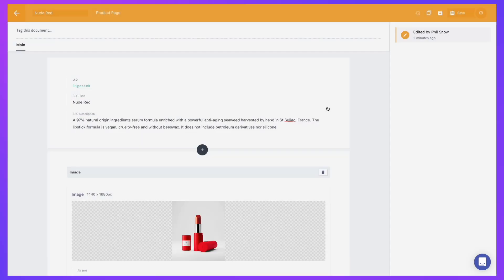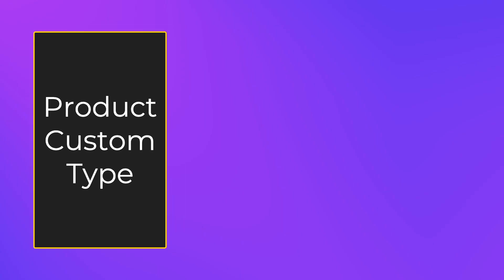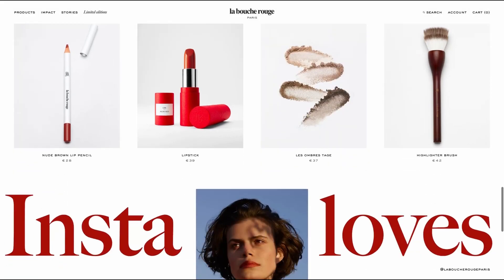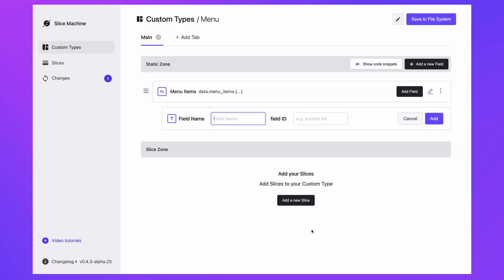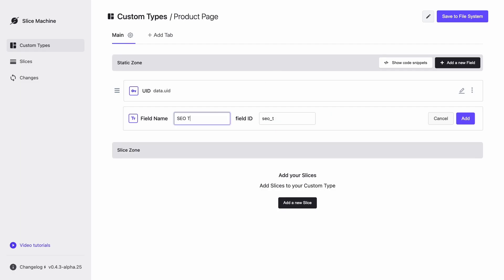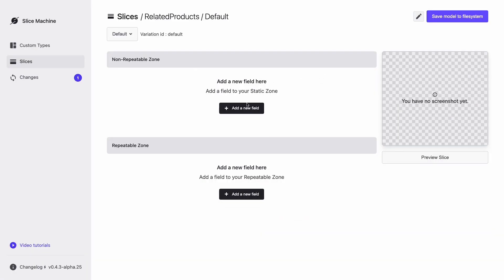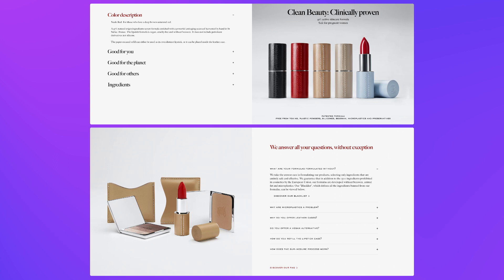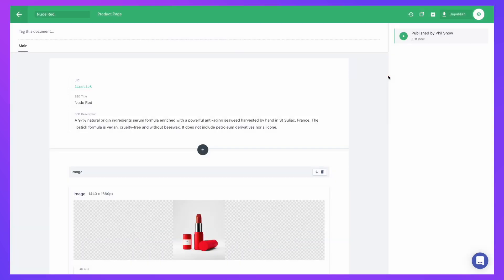How to model a page design as components? | Dev Tutorial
Content modeling is the process of designing the data structures for your content. Learn how to quickly identify what parts of a website design constitute a Custom Type and be able to build it easily with Slice Machine.

Video chapters:
📍 00:00 - Intro Summary
📍 00:23 - The example site
📍 00:40 - Identifying website sections
📍 01:08 - Modeling menus
📍 01:48 - Non-visual content
📍 02:16 - Website sections as Slices
📍 03:08 - Component Variations